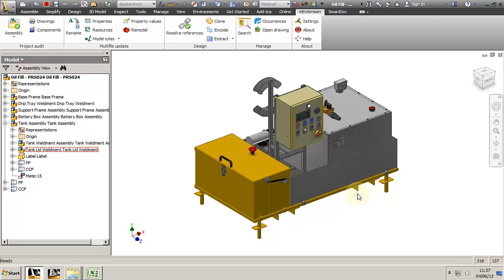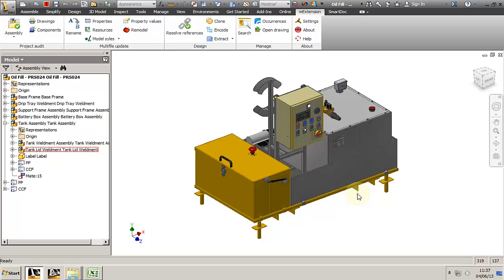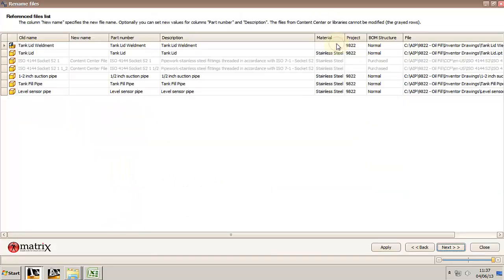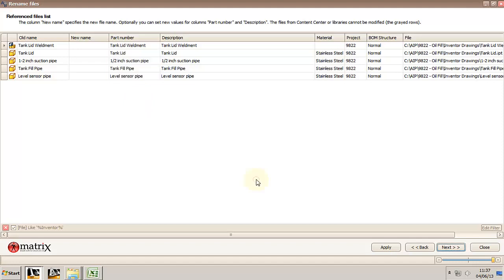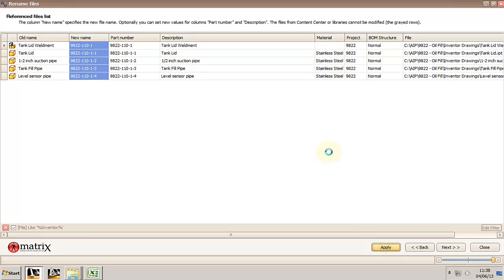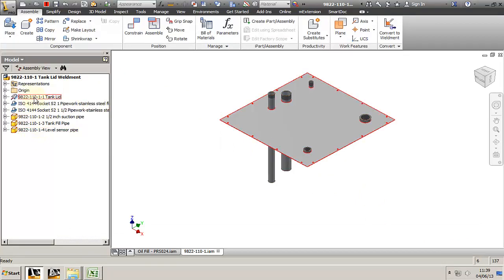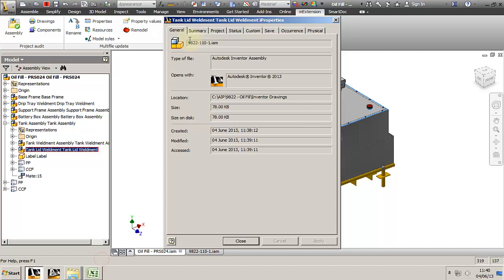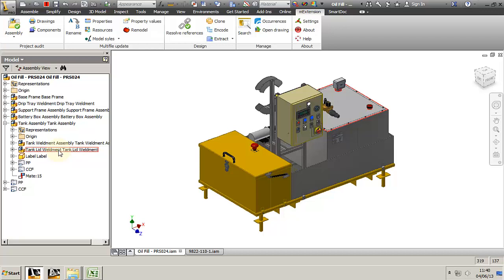mExtension rename for Inventor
Short presentation video of the mExtension toolbar Rename function. This function allows you to rename models and drawings in one go without loosing references.
Check the blog for more on the function.